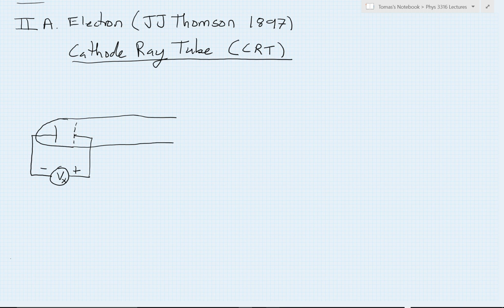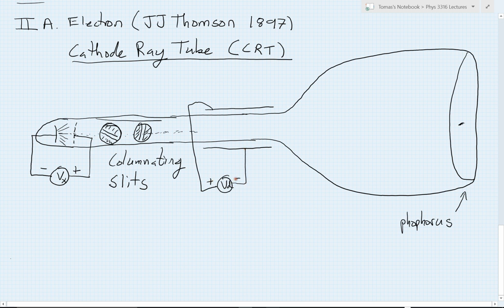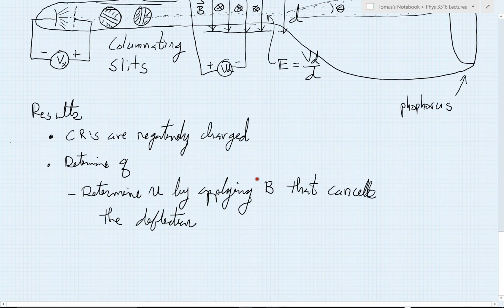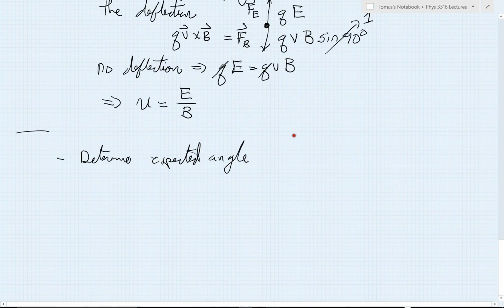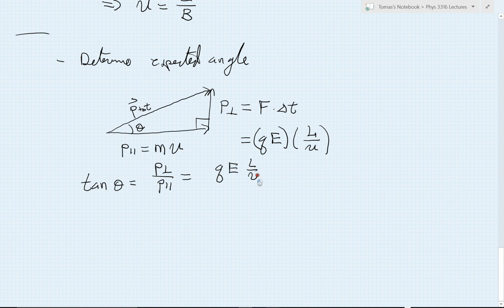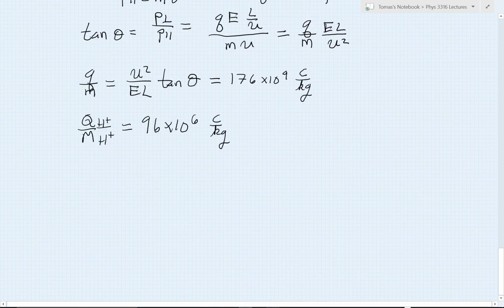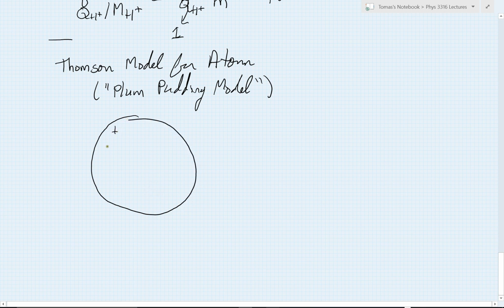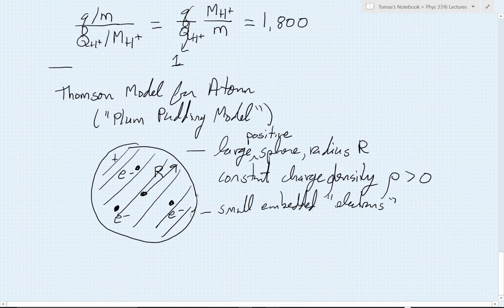L01.3 Existence of Electrons: JJ Thomson, Cathode Rays, and Plum Pudding Model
[Bear with us as we work to eliminate background noise: the noise will be gone by L2.3.]